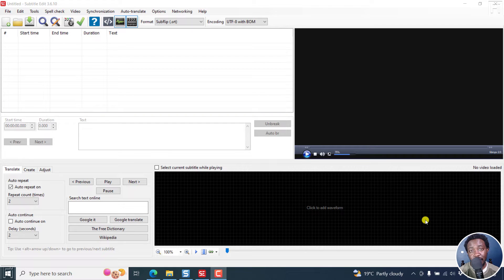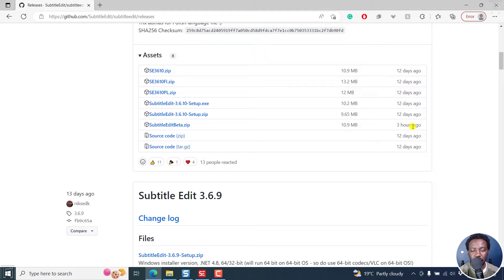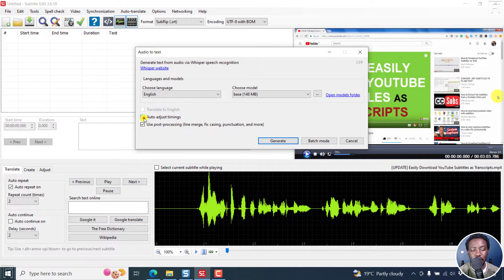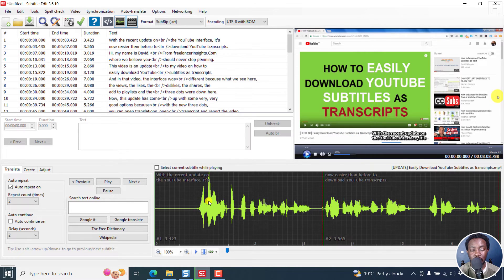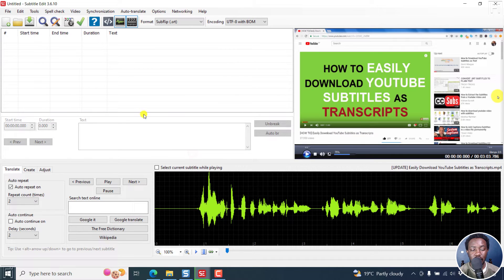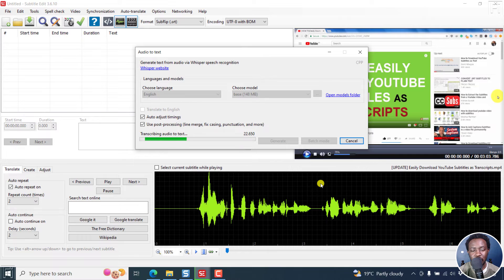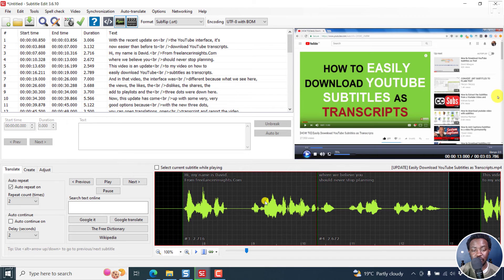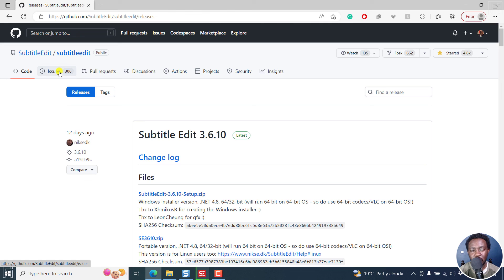Audio to Text Via Whisper in Subtitle Edit is Getting Much Better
In this video, I'll show you the improvements to the Audio to Text Feature via Whisper in Subtitle Edit 3.6.10 NEXT, Beta 61.